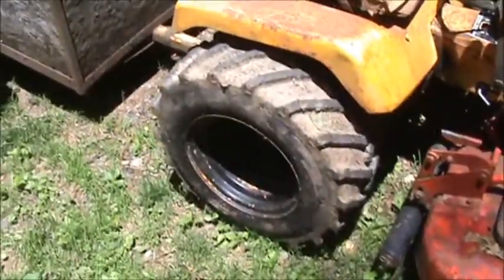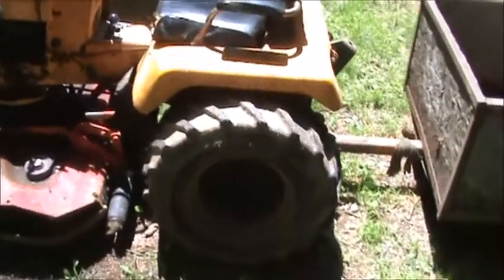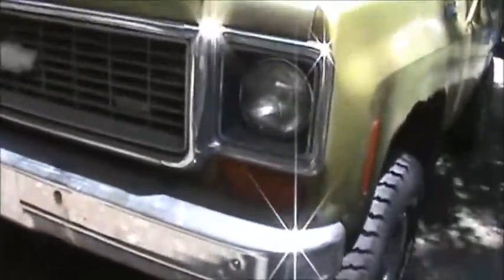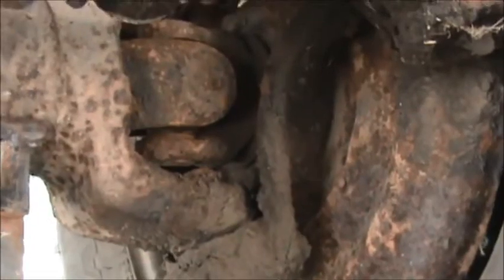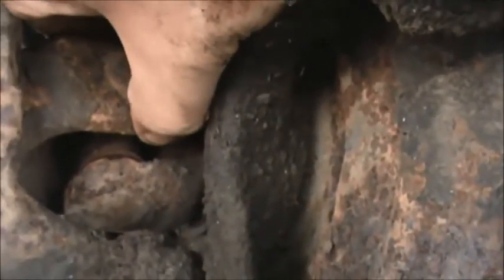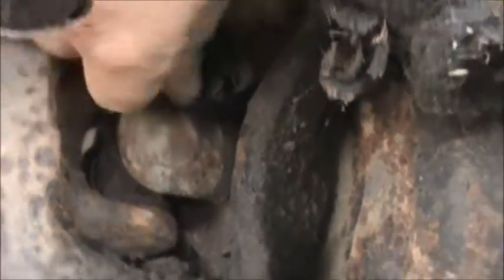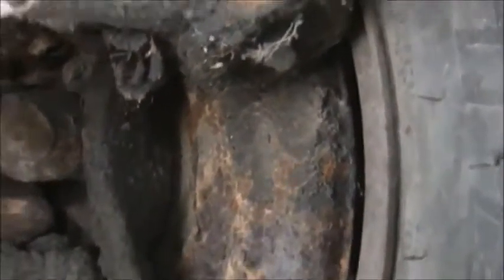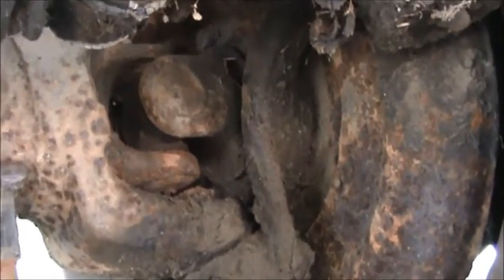Chevy K-10 front axle 🔫🔫🔫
U joints, bearings(?) and seals. All shot.